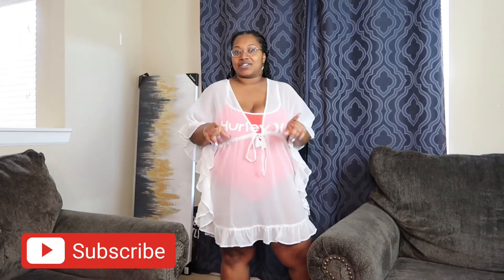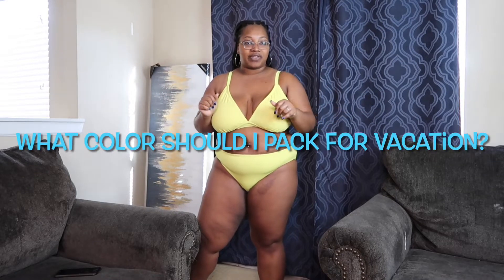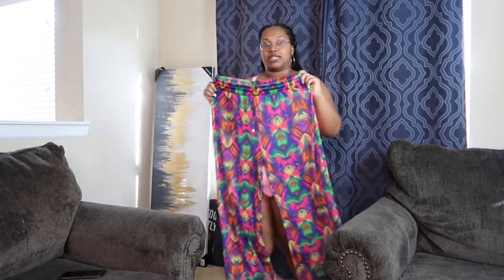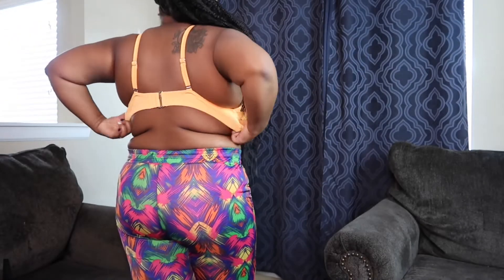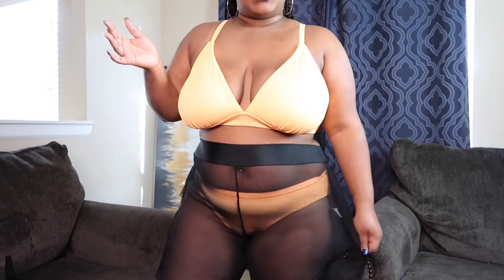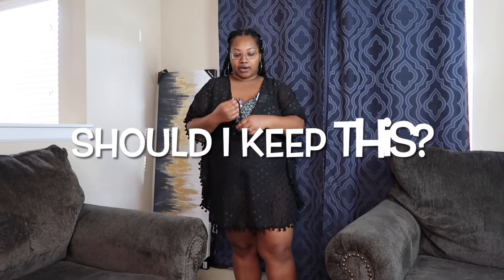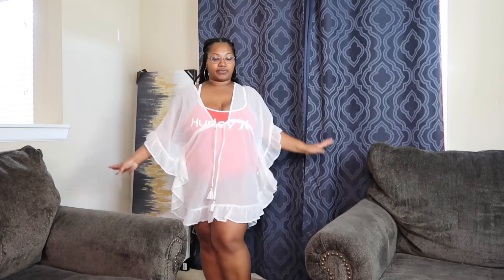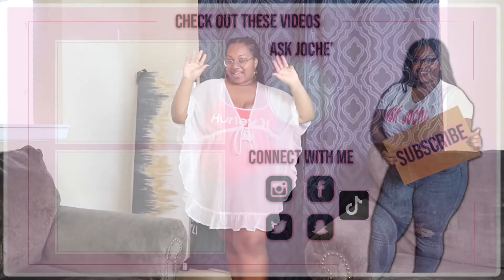Plus Size Swimwear Try On Haul & GIRL TALK | Styling Cover Ups✨ Confidence After Kids & Weight Loss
🖤🖤Hey Ya'll! Today, I am showing you some of the swimwear that I ordered online at target.com and found in my local Ross and Burlington. These are plus size and large bust friendly. I have lost about 32 lbs since my heaviest weight and currently fit a size 1x -2x (from size 2 and 3x). I am also sharing ways to style your bikini if you are plus size, post pregnancy or just wanting to cover up the imperfections that you are not quite comfortable with showing just yet.

Watch my recent video with advice on how to lose weight naturally as a plus sized girl in 2022

🖤Plus Size friendly cover up pants, Willow Dance Women's Perspective Sheer Mesh Ruffle Pants Swimsuit Bikini Bottom Cover up Pants

​👙Jones New York One-Shoulder Leopard One-Piece Swimsuit Size XL

Hurley Swimwear for women

This video: Plus Size Swim Suit Try On Haul & Girl TALK | More Confidence After Weight Loss ✨ Stylish Cover Ups

✨ SHEIN CURVE Plus Size Try On Haul Short & Curvy (2x - 4X) My 1st Time Trying SHEIN😮 Was it Worth It?

Do you want help growing your YouTube channel or need one on one relationship advice?

My name is Joche' (pronounced Yo-sha)! I am a part time content creator located in the Atlanta area. I CREATE content to help you and entertain while sharing the real experiences from my life. There is something here for you. I love that.

🕕W H E N🕕 I upload new videos weekly and go live on Wednesdays around 10 PM EST. I share updates on my community tab weekly.

📸📽 Items Used for my YouTube Channel:
Pixel 19” Bi Color Ring Light on Amazon
Neewer Dimmable Light
Neewer 700W Softbox with E27 Socket Light Lighting Kit
Neewer Ring Light Kit: Model:10088612
Cameras
Canon G7X II Mark
Iphone 8+